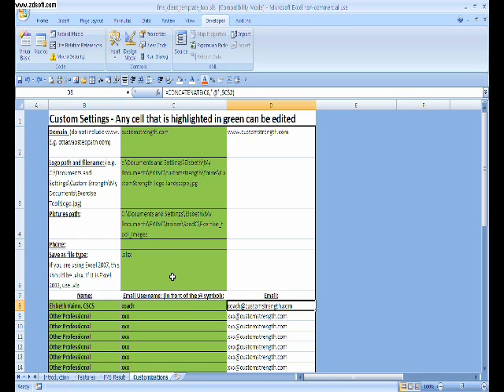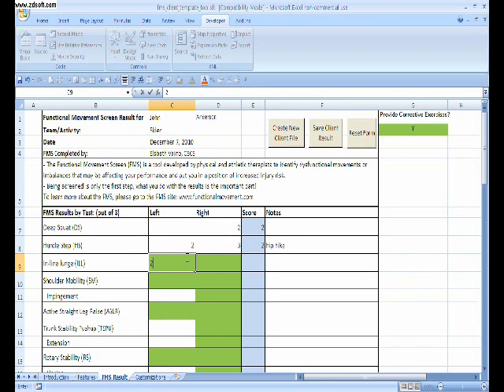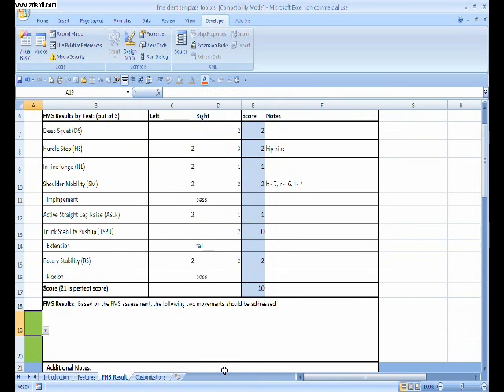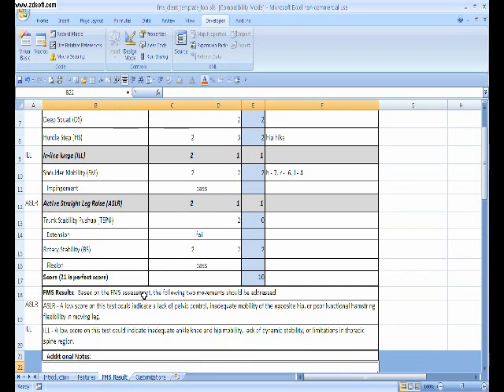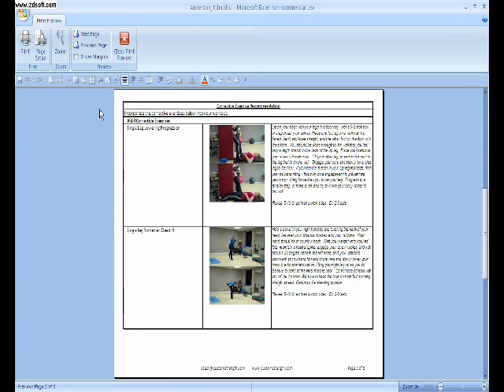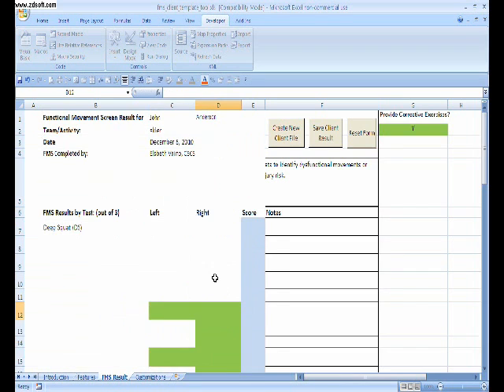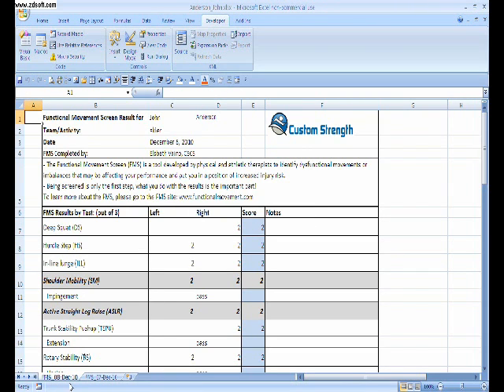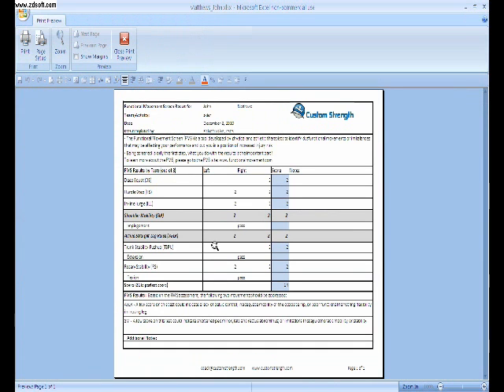Client reporting tool for the FMS with corrective exercise handouts!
Fast and convenient way to record FMS test scores for your clients with professional printouts, and an option to include corrective exercises with the printouts! Including pictures and descriptions! Check out this demo video to see how it works.